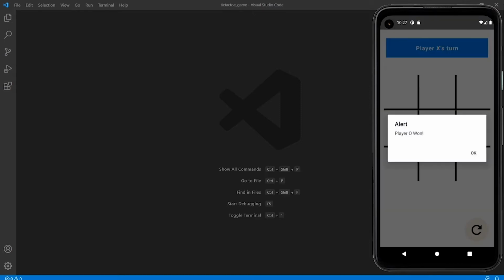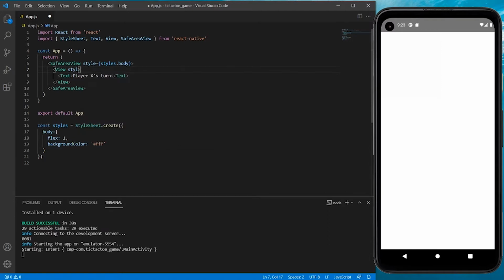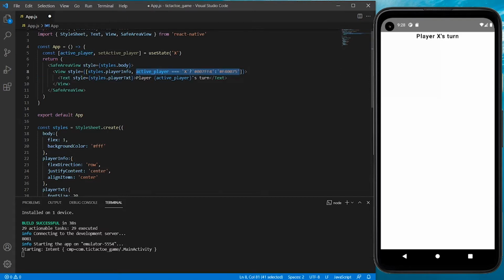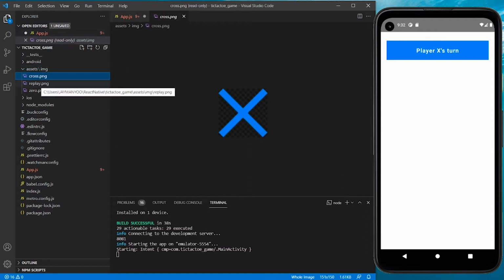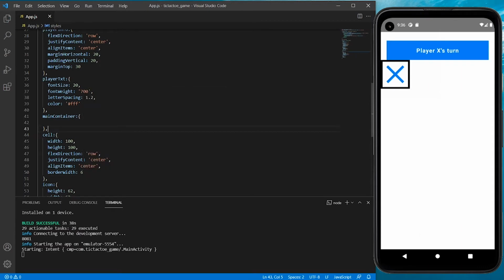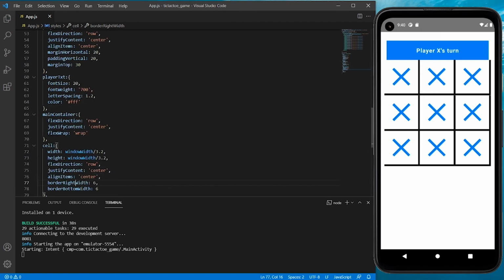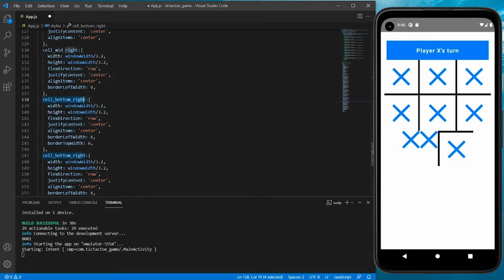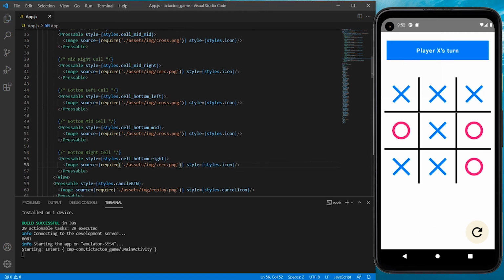React Native Beginners Tutorial | Tic Tac Toe | Part 1 of 2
Today I will show you, how to develop a basic game in react native. we will use the hooks to achieve are goals.

Implementing good UI is apps is very important. Learn with me as I style the components in react native.

I am going to walk you through the implementation in the simplest was such that it won't act as a roadblock for you anymore. So follow along with me and let's get started.